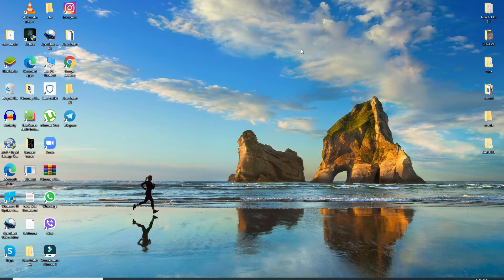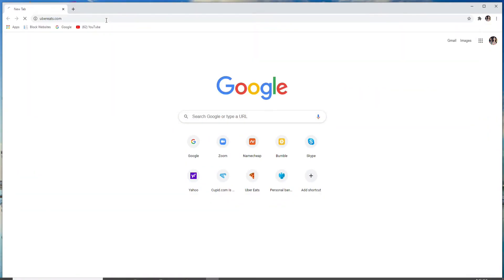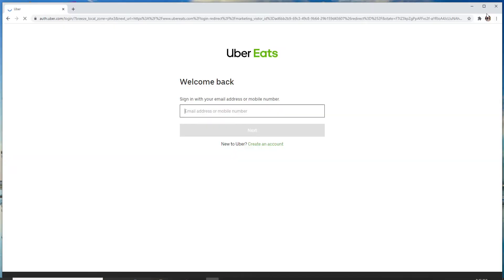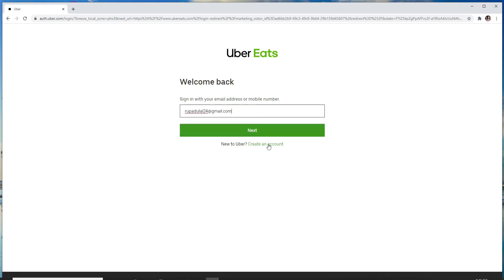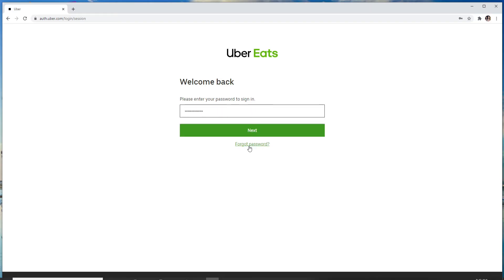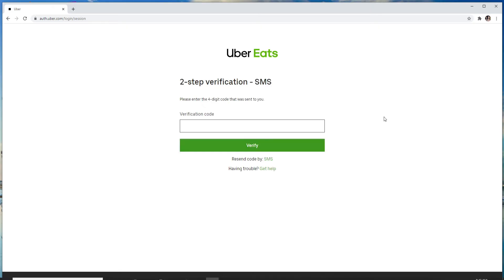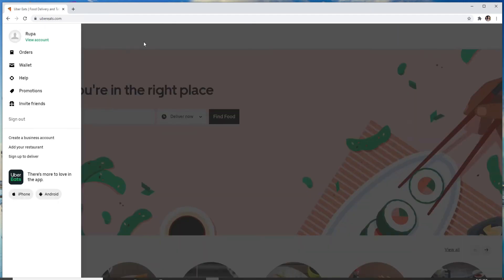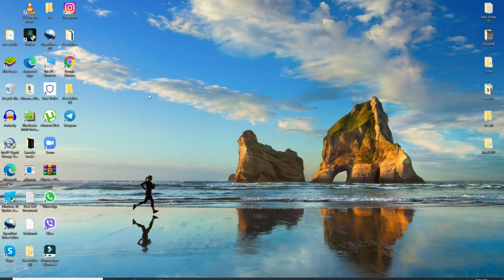UberEats Sign In 2021: How to Login Uber Eats Account?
Want to log in to your Uber Eats account but don't know how, then watch this video till the end to learn how.
Uber Eats is an American online food delivery platform.
You can sign in to your Uber Eats account to find the best among thousands of local and national restaurants that delivers also get contactless delivery for restaurant takeout, groceries and more.

Here in this video you will be learning how you can login to your Uber Eats account by following few simple steps.

Down below are the steps to login to your Uber Eats account:
1: Go to your web browser and type in 'ubereats.com'
2: Click in the 'sign in' button
4: Enter your password and click on 'next'
5: Enter the 4digit verification code sent to you by Uber Eats and click on 'verify'
and you are signed in to your Uber Eats account